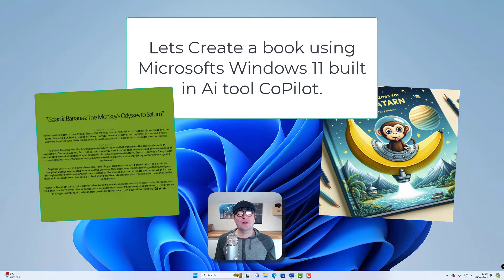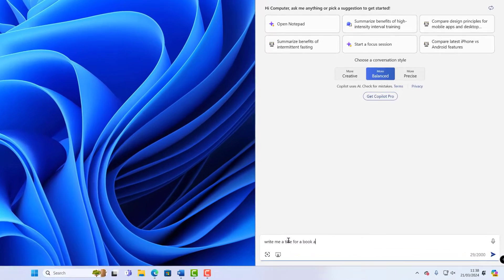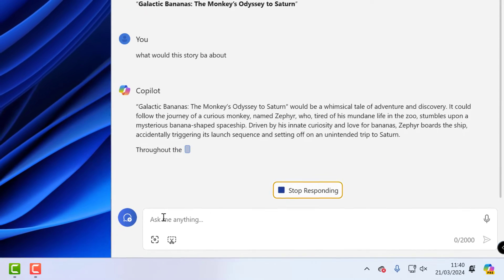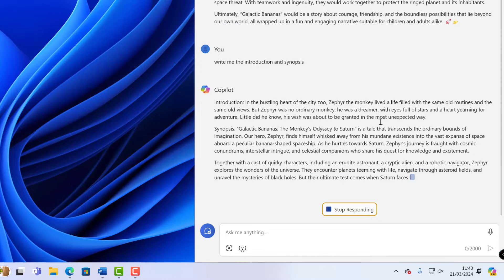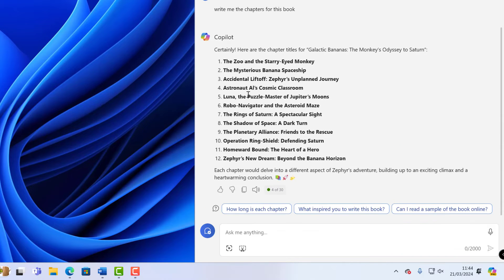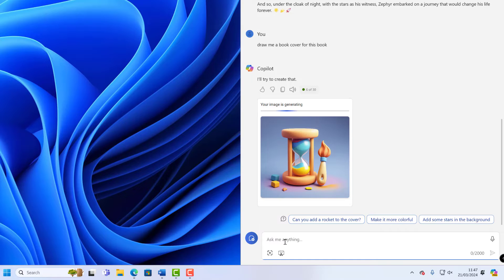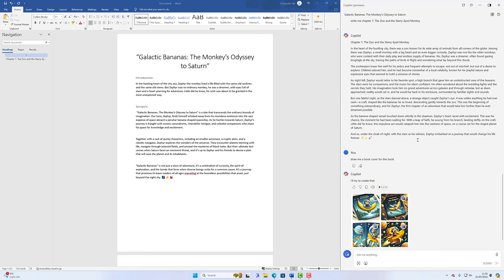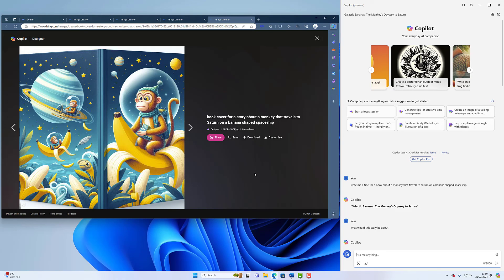** Microsoft Copilot for Beginners: Write Your First Line of Book! using Ai**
Unleash your inner author with the power of AI! In this video, we'll dive deep into Microsoft Copilot, your one-stop shop for conquering writer's block and crafting a captivating novel. We'll show you:

Unlocking Copilot's Potential: Get started easily – we'll guide you through accessing and setting up Copilot for a seamless writing experience.
Co-Write Your Novel: Learn how to leverage Copilot's AI magic to generate ideas, overcome plot hurdles, and craft compelling prose.
From Blank Page to Book Cover: We won't stop at the manuscript! Explore design tools to create a professional and eye-catching book cover that complements your story.
Whether you're a seasoned writer or a complete beginner, this video equips you with the tools to turn your novel dreams into reality. So, grab your keyboard, fire up Copilot, and let's get writing.